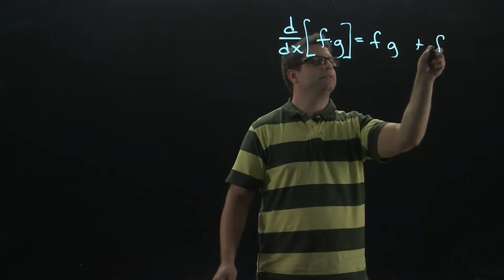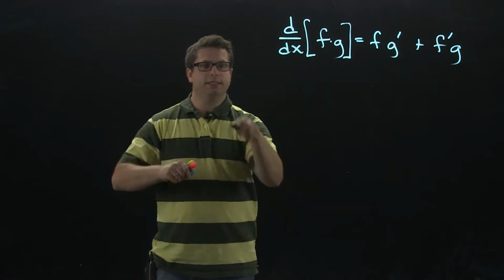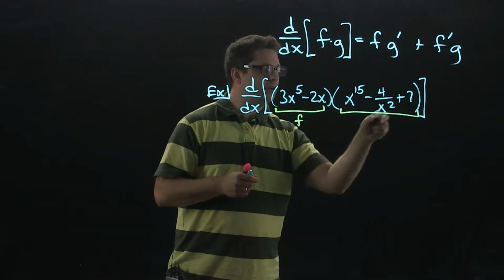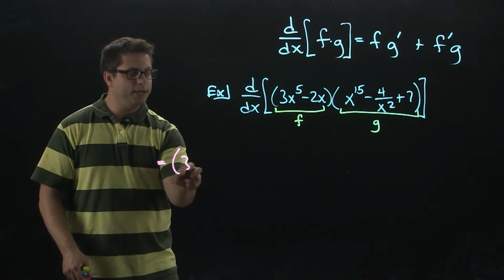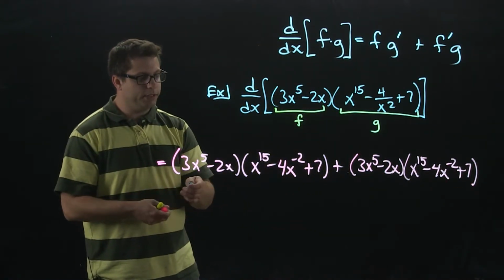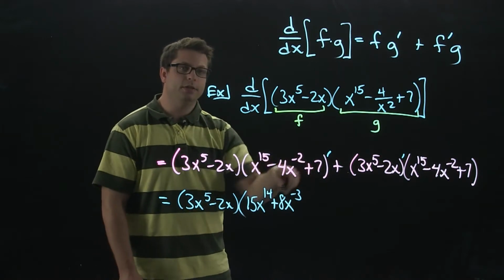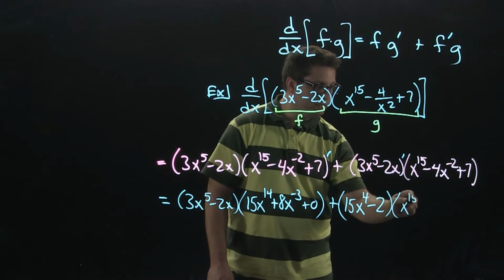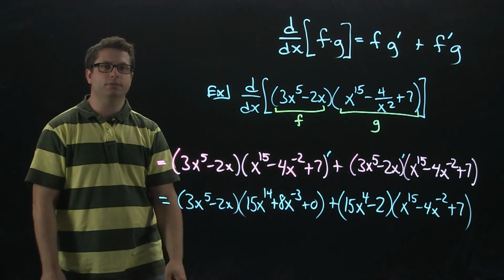Derivatives using the Product Rule - Example 1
In this video I go over the Product Rule and use it to differentiate a product of two functions.